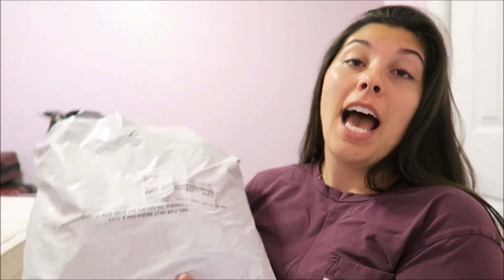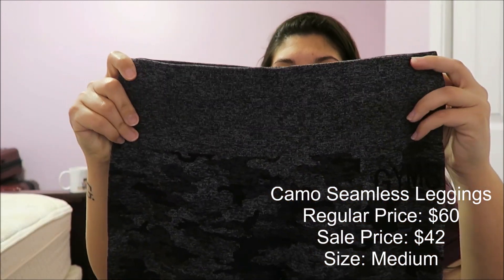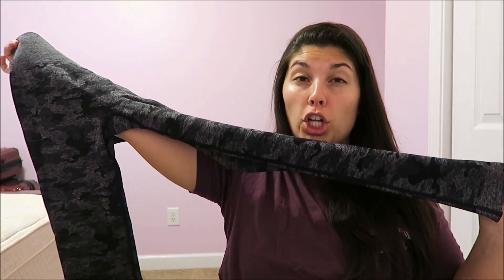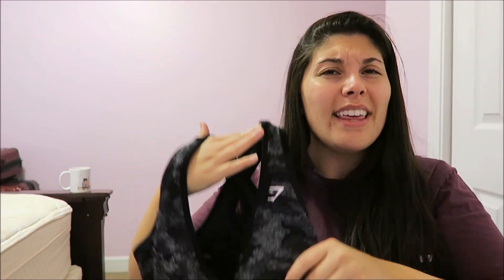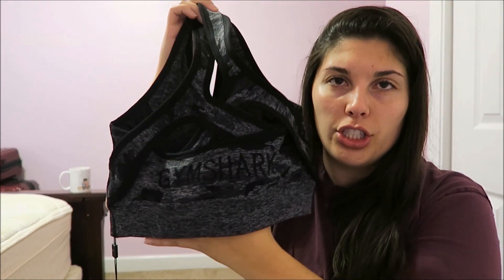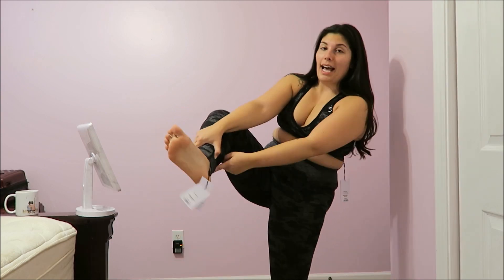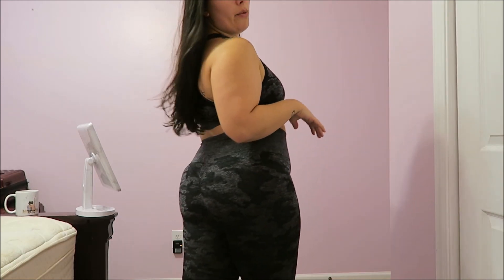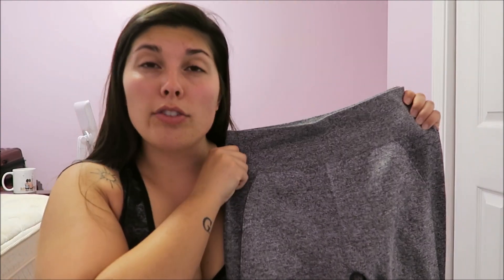BRUTALLY HONEST GYMSHARK REVIEW & TRY ON!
I decided to test out the infamous Gymshark workout gear in this TRY ON video for you guys! I really hope that this helps you if you've been looking into purchasing from them.

Update: My flex leggings had a run up the butt crack the first day I went to wear them to the gym. I reached out to their customer service and in less than 24 hours not only had they responded to me but they got a new pair shipped out to me. I received the new pair in 3 days and they look great so far! I was really pleased with my customer service experience!